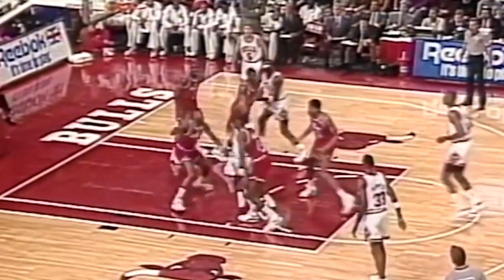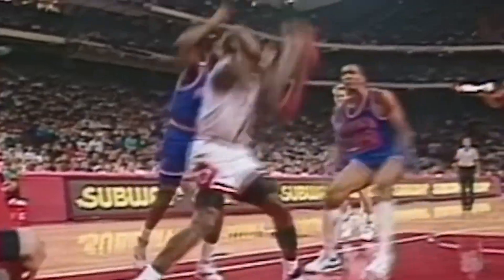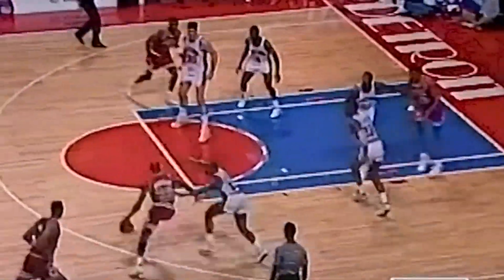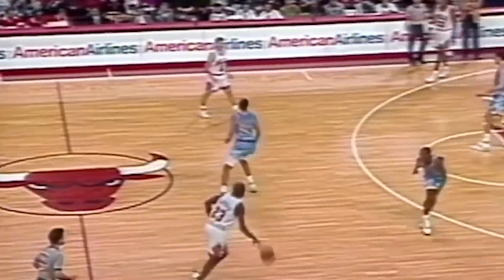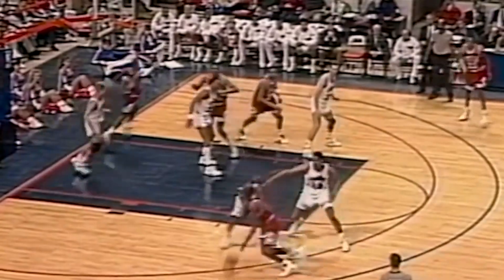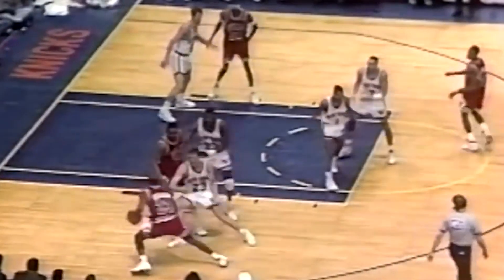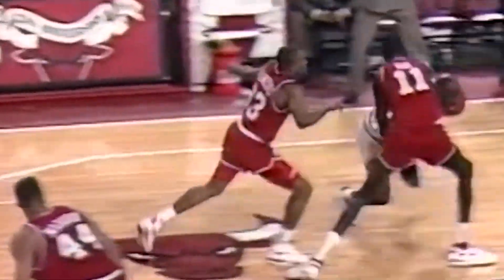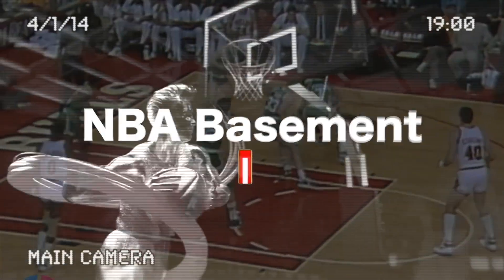Michael Jordan 1990/1991 - UNSTOPPABLE Offense Highlights !!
This video features old school nba at its best.

michael jordan, larry bird, magic johnson, shaq, shaquille O'Neal, charles barkley, john stockton, patrick ewing, jason williams, nba, old school nba, old school vs new school nba,
full nba game, nba highlights, 80s nba, 90s nba, 70s nba,
nba finals, nba finals 91, nba finals 92, chicago bulls,